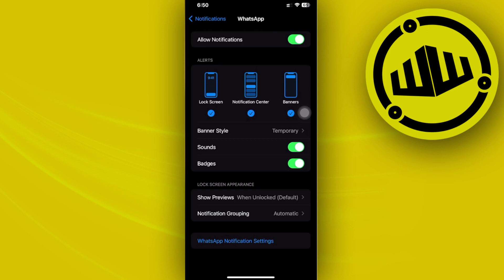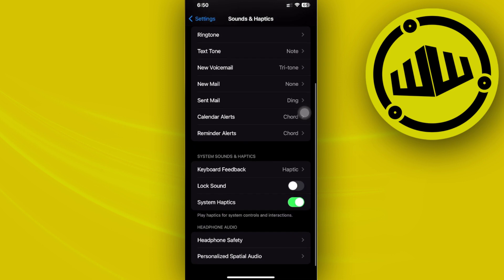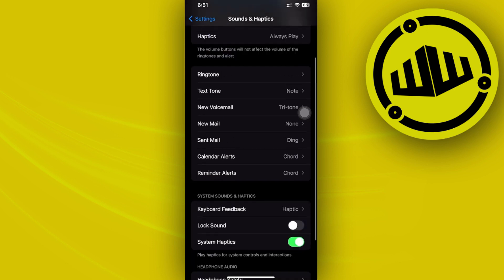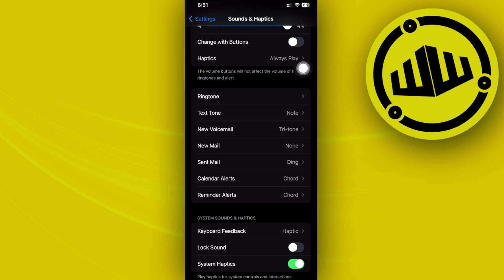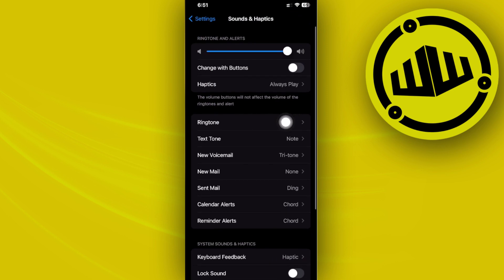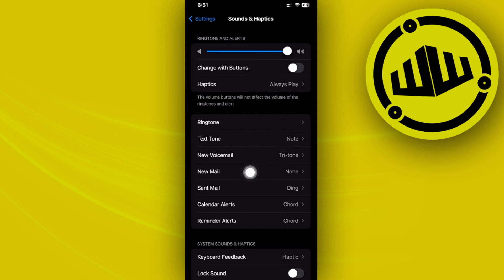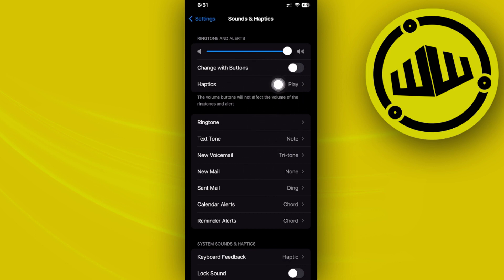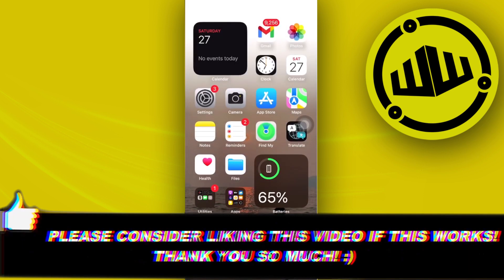How To Hide Silent Mode Icon From Status Bar On iPhone 15 (Latest)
In this video, you will learn how to hide silent mode icon from iphone status bar easily. Stay till the end of the video to find out how to hide silent mode icon on iphone status bar.

Did you learn how to hide silent mode status bar on iphone 15?

Do you want to see another video about hide silent mode icon from iphone status bar tutorial?

Did you enjoy How To Hide Silent Mode Icon From Status Bar On iPhone 15 (Latest)?